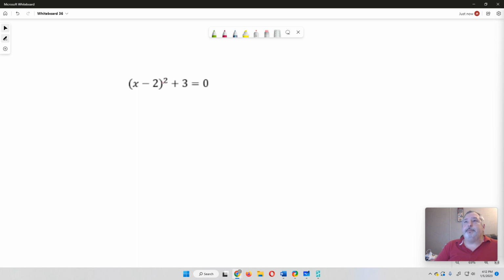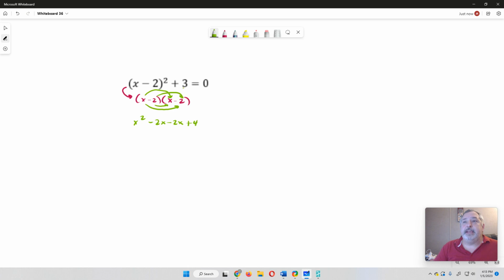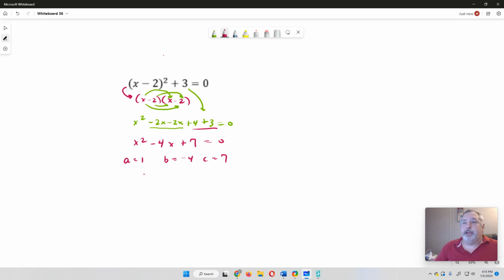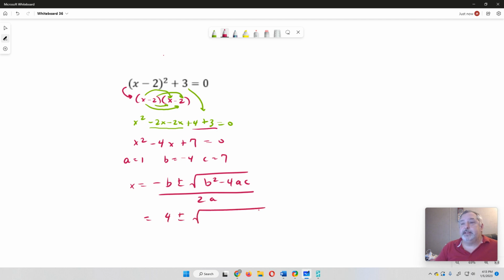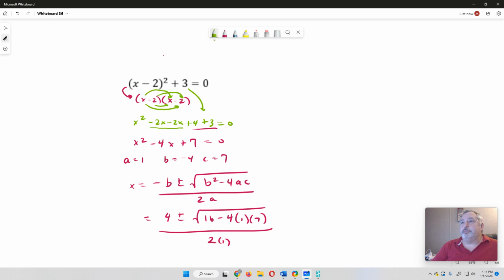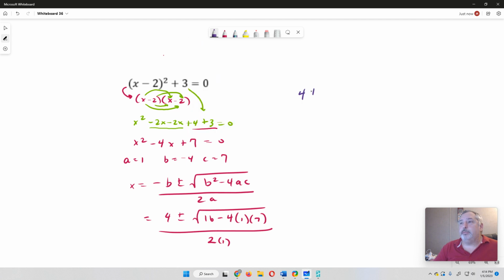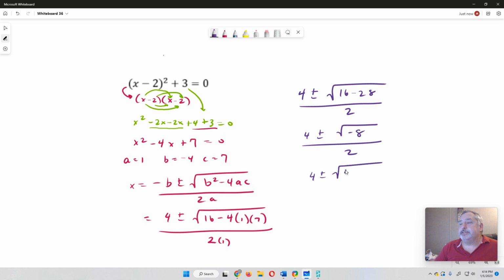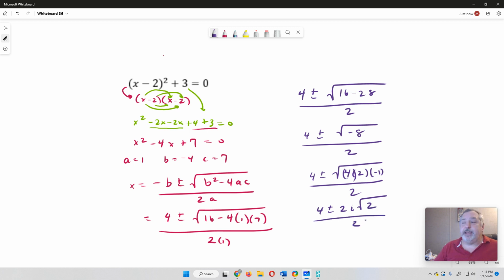Solve a Quadratic Using Quad Formula